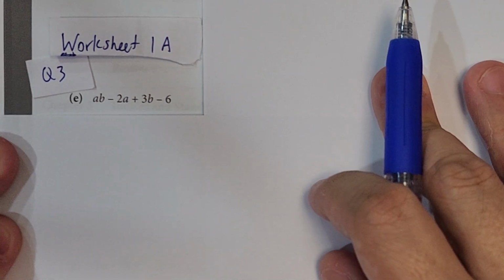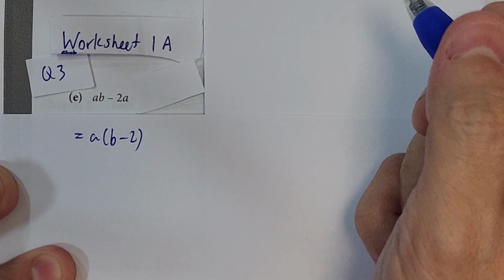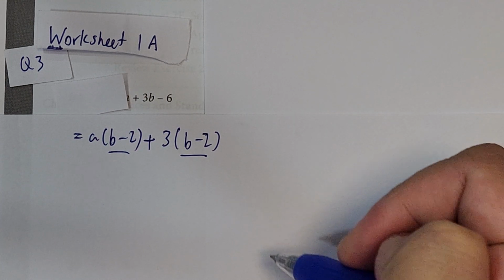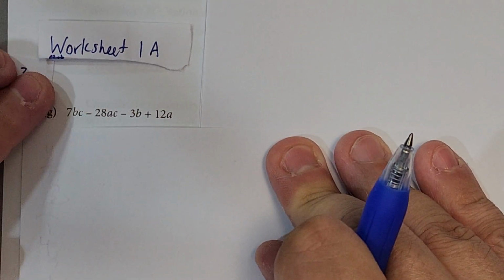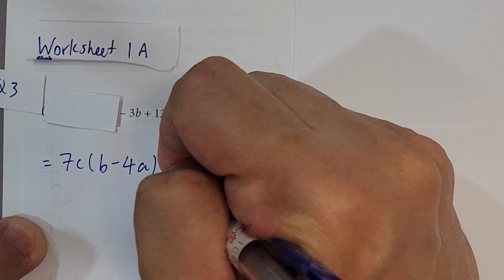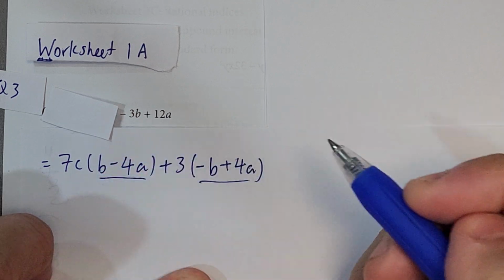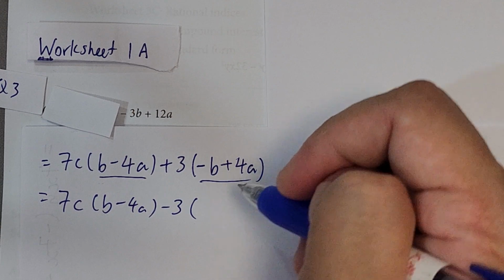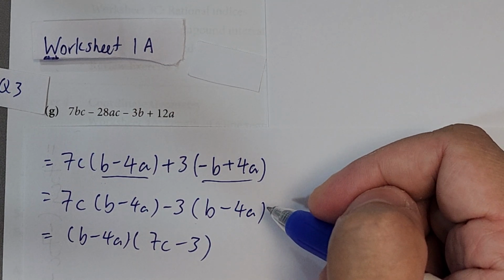Sec 3N WB Worksheet 1A Q3